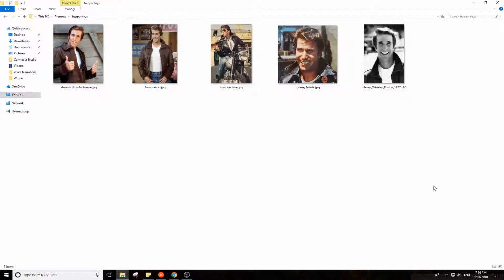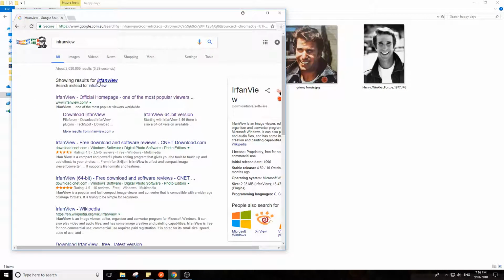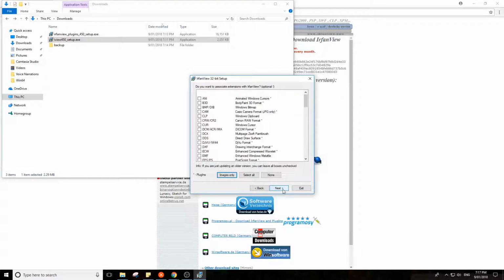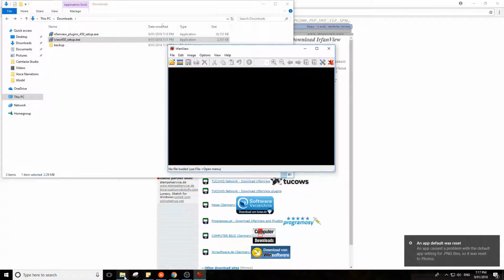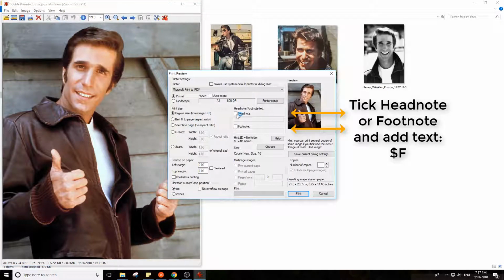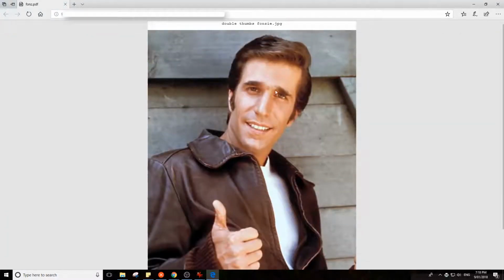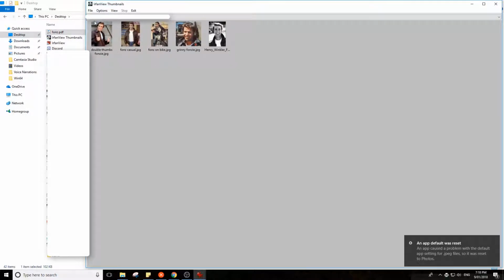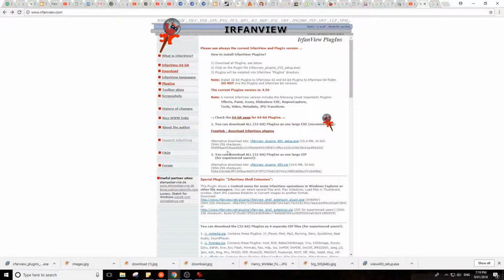Print Images and PDF's with filename captions - Easy Steps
Quick video on how to print images, pdf's , word files , almost any sort of files with a filename caption or headnote / footnote.

Download freeware irfanview microsoft tool which allows you to print multiple files, batch file print or single files.

You can then specify if you want to use the filename as a caption in the footnote or headnote.

Simple steps, easy to follow hopefully. For PDF's make sure you install the latest irfanview plugins then close and reopen program.